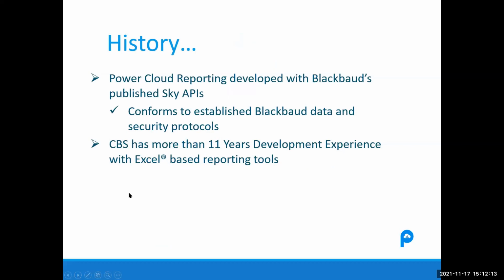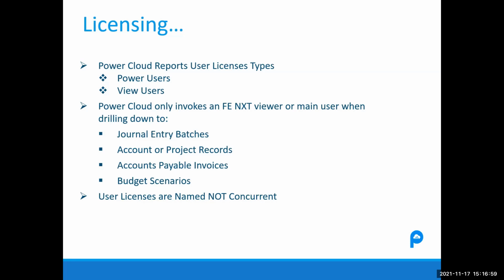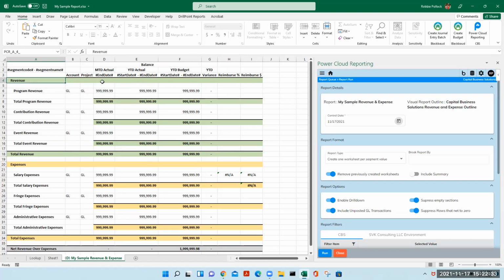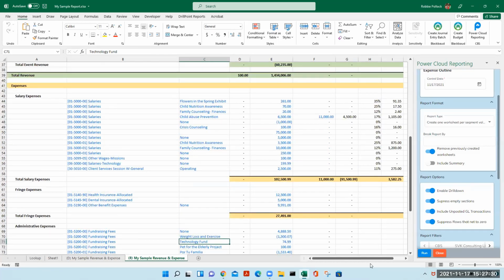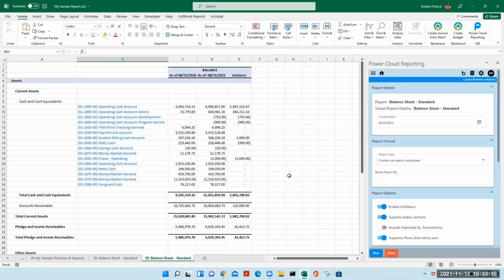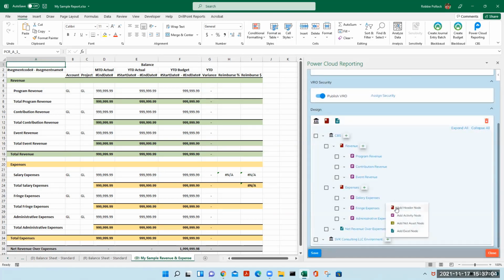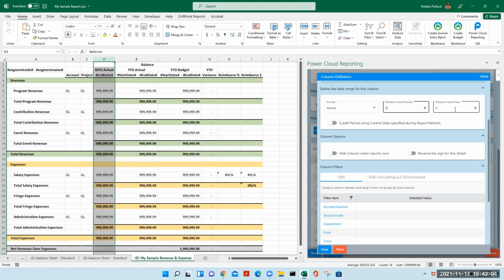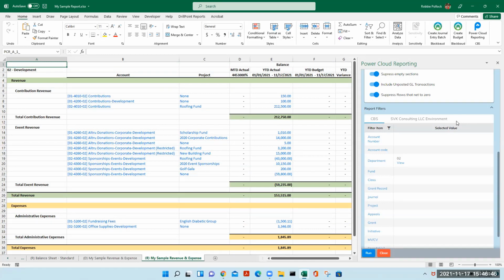Power Cloud Reporting Overview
Integrated Microsoft Excel Reporting with Blackbaud's Financial Edge NXT